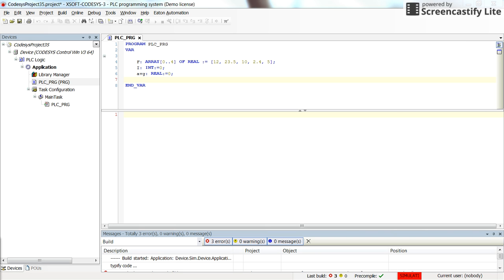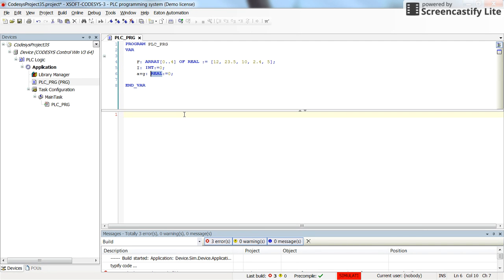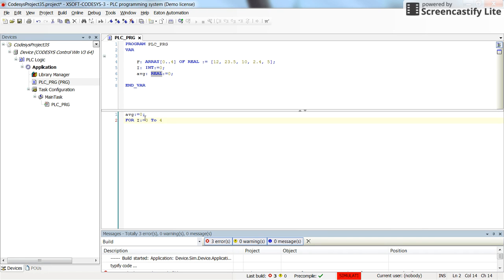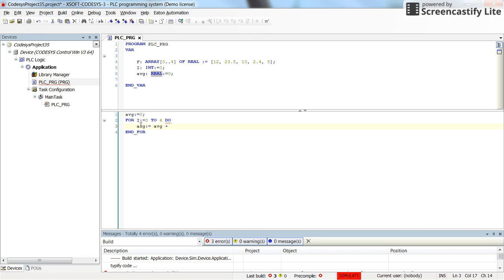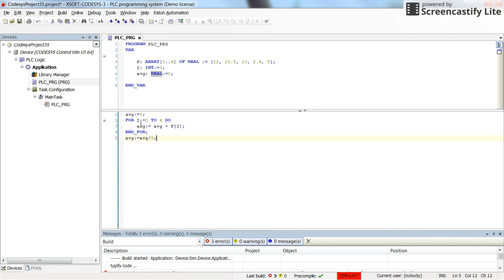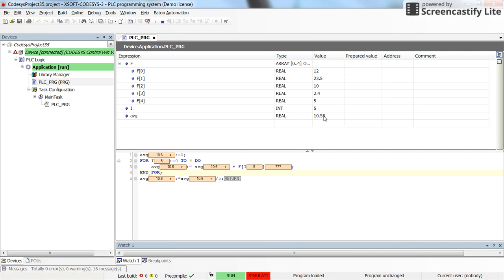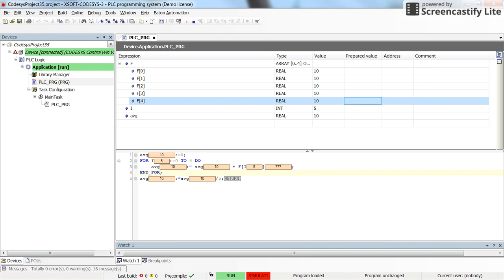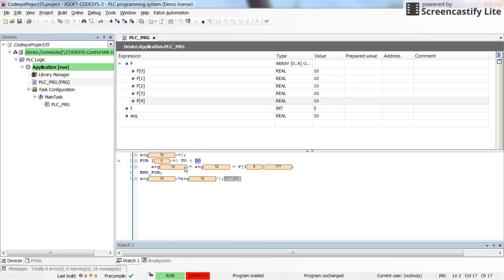CODESYS: FOR loop in Structured text programming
In this video, you will learn how to create the FOR loops in Structured text (ST) programming.